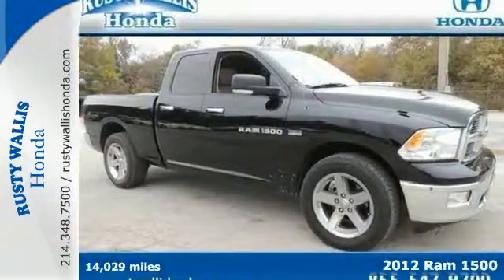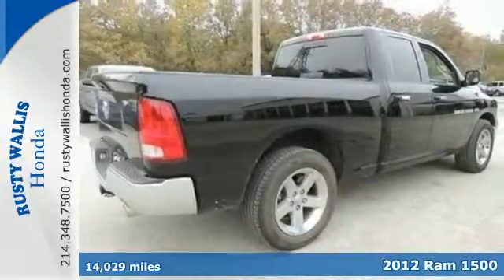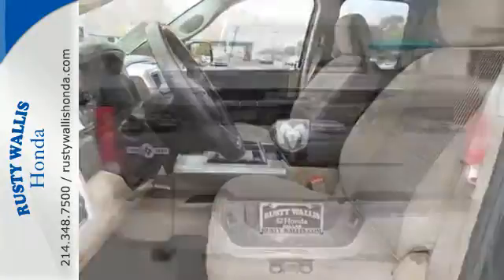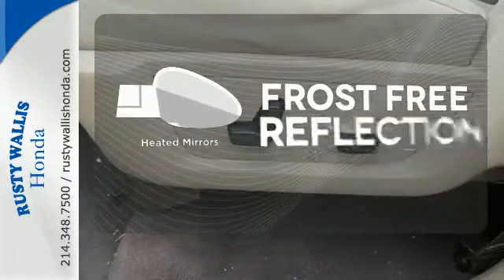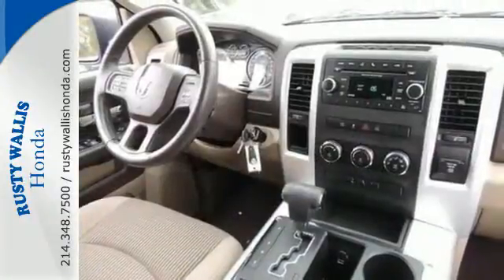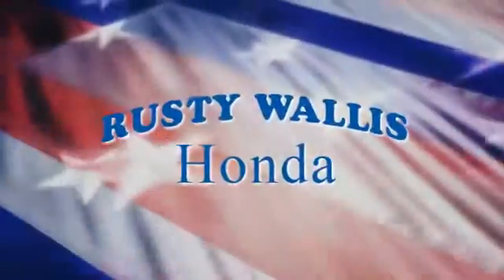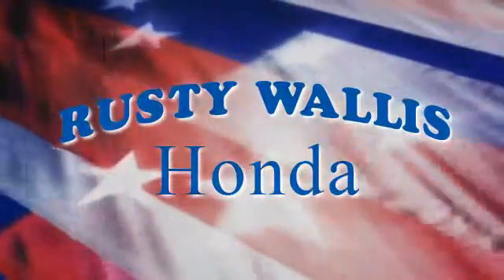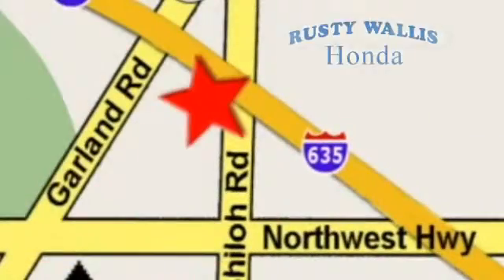2012 Ram 1500 Dallas TX Fort Worth, TX H4568 - SOLD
Year: 2012
Make: Ram
Model: 1500
Trim: SLT
Engine: 8 Cyl - 5.7L
Transmission: Automatic
Color: Black Clearcoat
Interior: Bark Brown/Light Pebble Beige
Mileage: 14029
Stock #: H4568
VIN: 1C6RD6GT2CS212770

Address:
12277 Shiloh Road